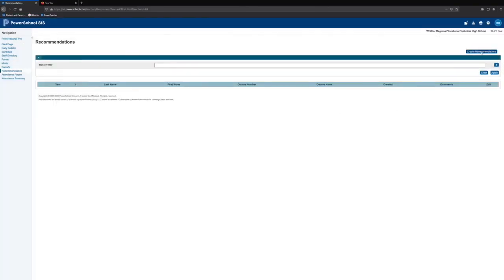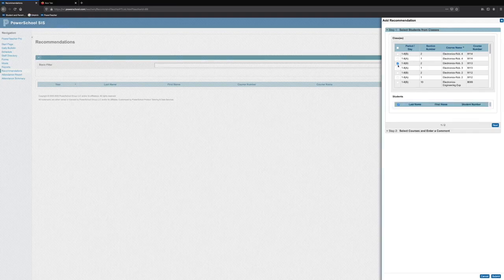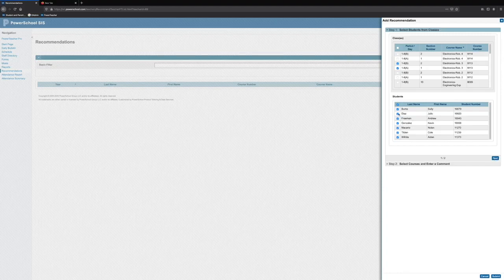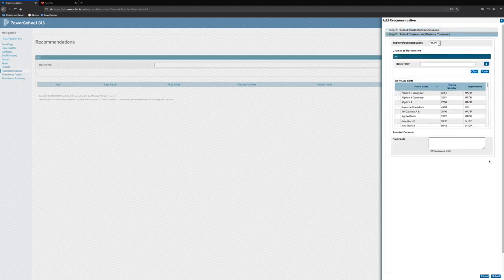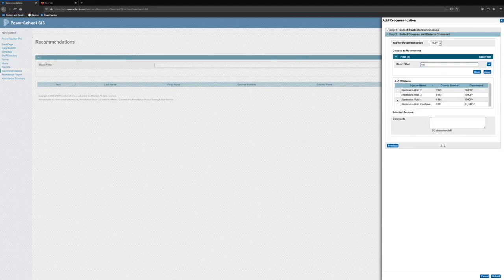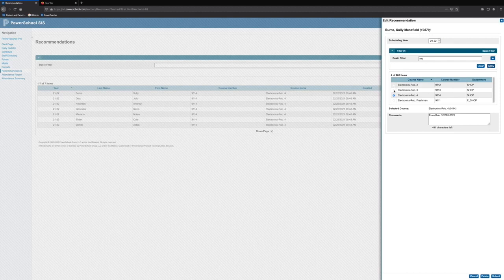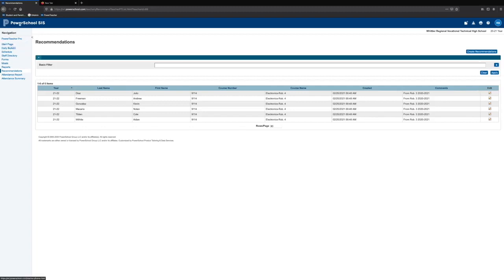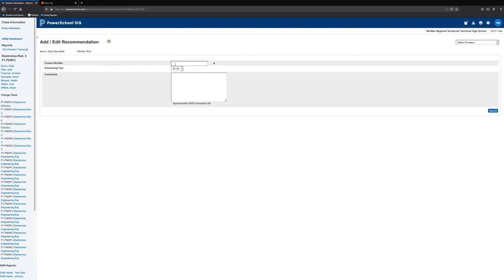Entering Course Recommendations 23-24